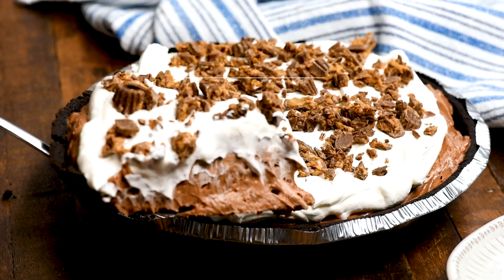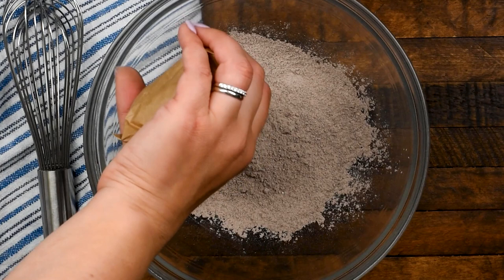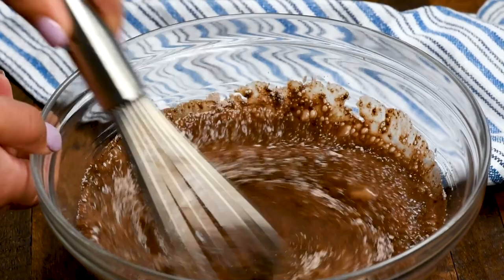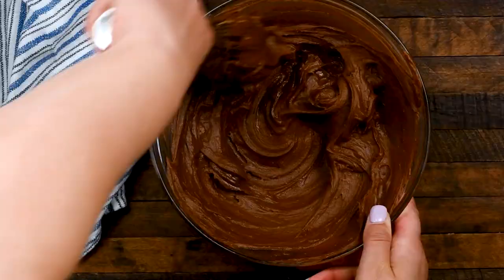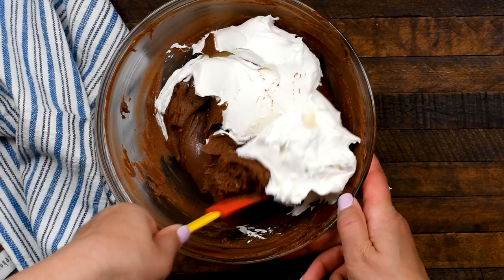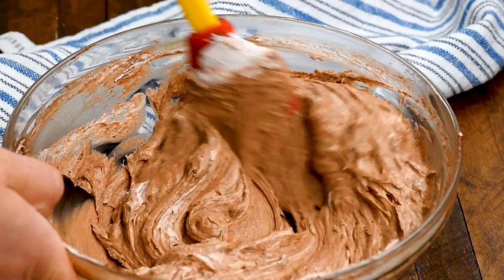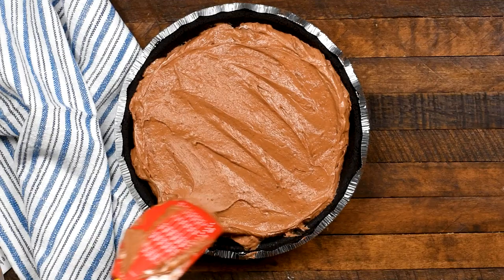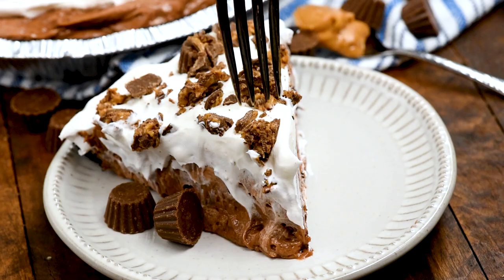No Bake Chocolate Peanut Butter Pie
An easy no bake pie - chocolate pudding with peanut butter! This easy pie recipe has just 5 ingredients!

INGREDIENTS
1 9-inch Oreo Crust (store bought or my Oreo Crust Recipe)
1 3.9-ounces box (110g) instant chocolate pudding mix
1 ¼ cups (294ml) nonfat milk
¾ cup (204g) creamy peanut butter
1 8 ounce container (226g) Cool Whip
Peanut butter cups for garnish, optional

INSTRUCTIONS
Whisk pudding mix and milk, then whisk in peanut butter. Mixture will be thick. Fold in half the container (4 ounces/113g) Cool Whip.
Spread mixture in prepared pie crust. Cover and chill 4 hours or overnight. Before serving, top with remaining Cool Whip and chopped peanut butter cups.